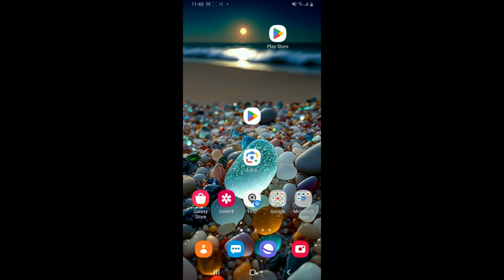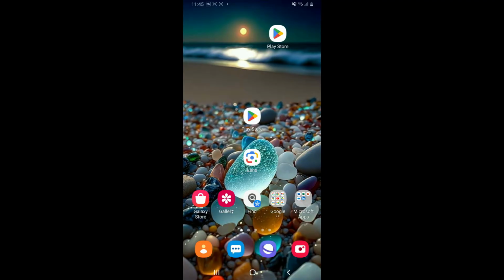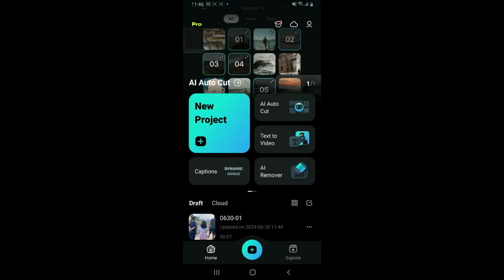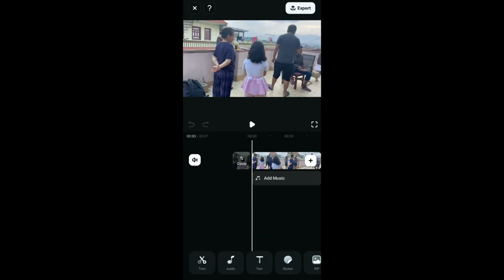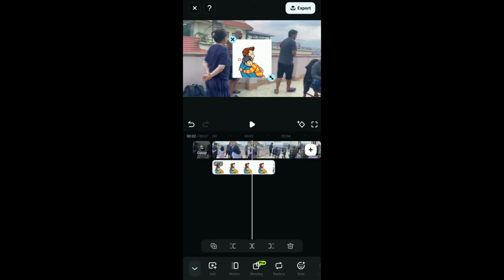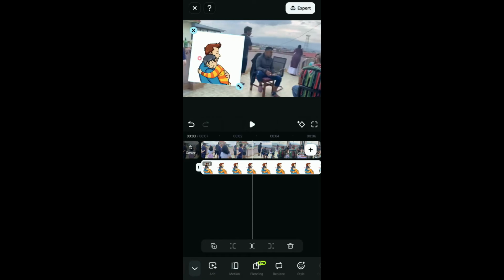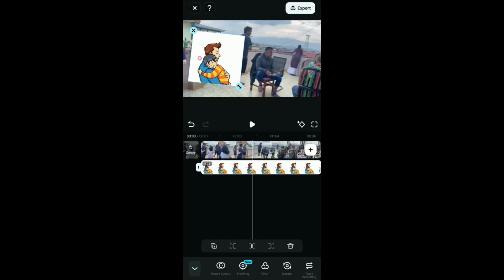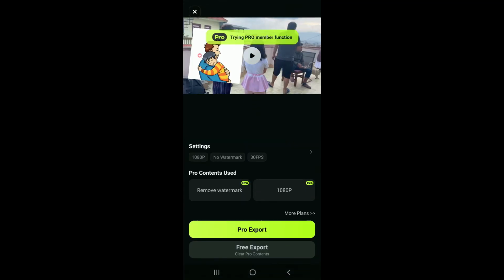How to add Filters in Filmora App 2024?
Welcome to our Filmora tutorial! Want to enhance your videos with stunning filters? In this video, we'll show you how to add filters in the Filmora app. Follow our step-by-step guide to easily apply and customize filters, making your videos look professional and captivating.